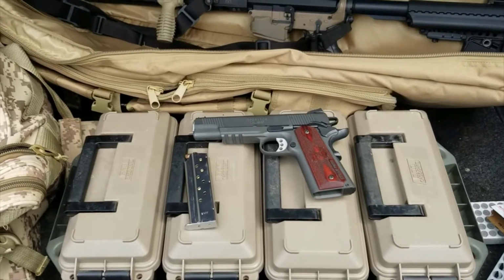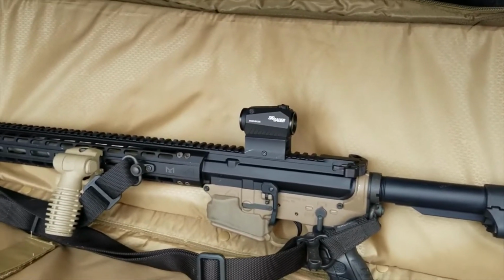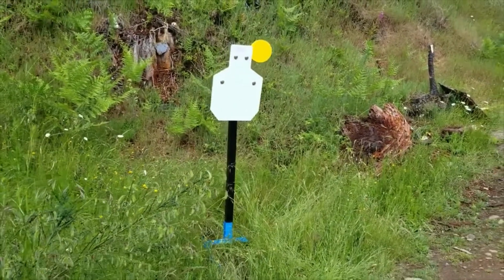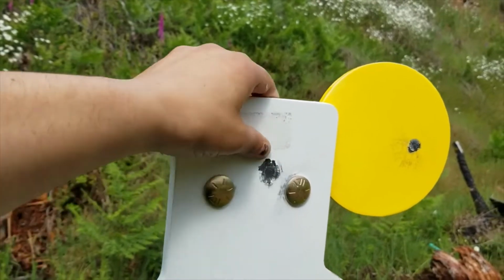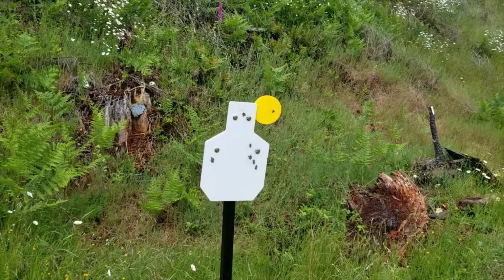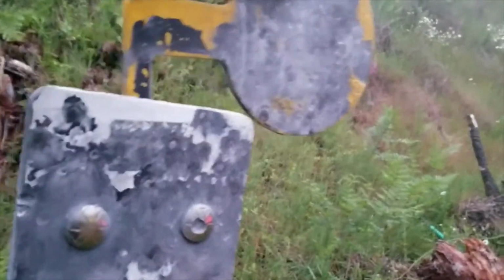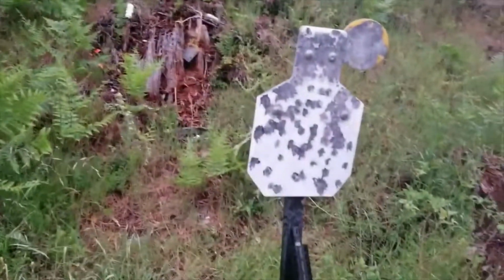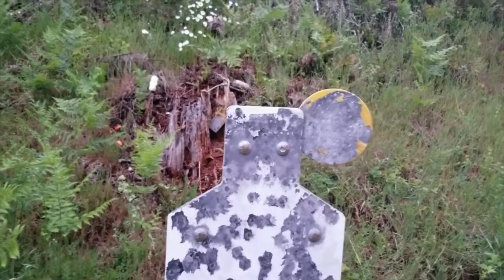New Steel From Thor Armory (Hostage Down)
This is a little plinking fun just to get back out and sending lead. Starting the summer off right.